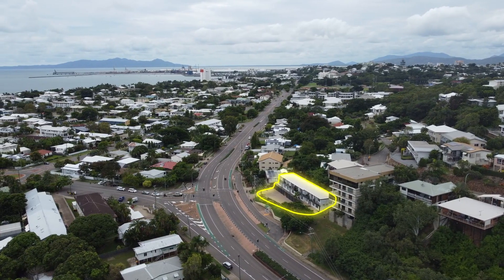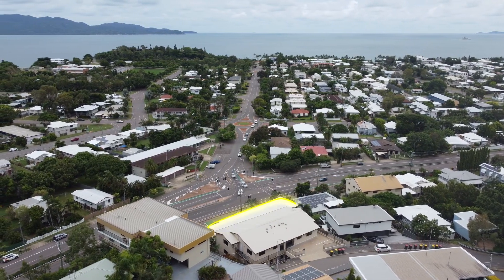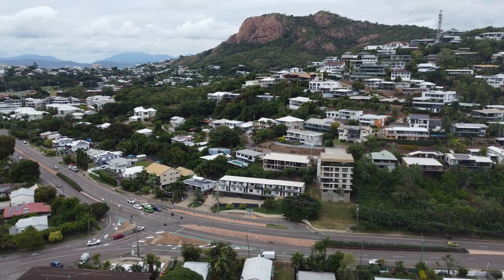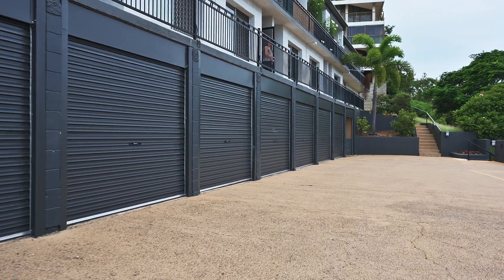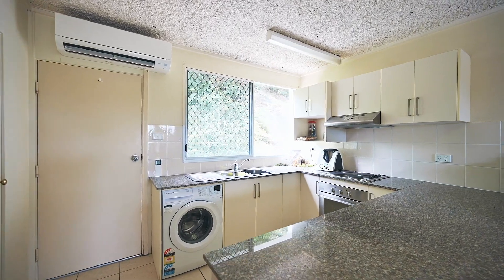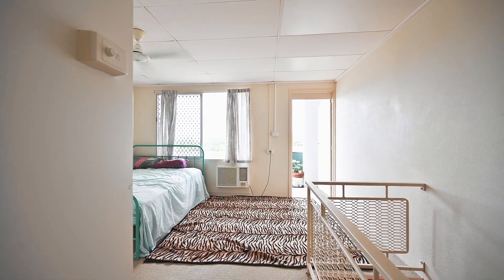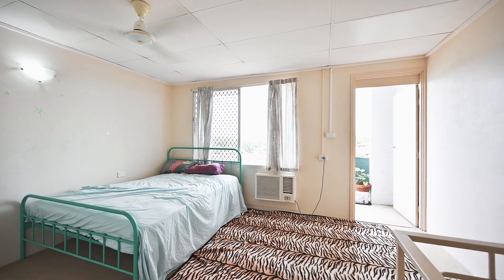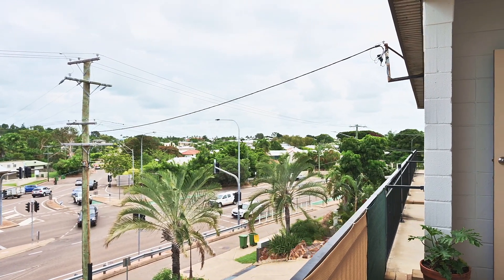4/2-4 Bundock Street, Belgian Gardens, Qld, 4810 - For Sale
Affordable & Stylish with Sea Glimpses!
1brm, 1bath, 1car

Are you looking for a stylish one bedroom, one bathroom townhouse in heart of North Ward, that has views and is also affordable?

This property comes complete with stunning views, ocean glimpses, and easy beach access meaning it's a great property for the active person.

Located on the side of a hill, this three-story townhouse offers an enviable location and stunning views from every level. The ground floor is dedicated to secure parking, while the first floor features a spacious lounge and dining area as well as a well-appointed kitchen complete with stone benchtops.

The top floor is home to the generously sized bedroom with an ensuite, providing a private and comfortable retreat that you'll love coming home to.

And with its north-facing aspect, you'll enjoy ample natural light and refreshing sea breezes throughout the day.

This property is perfect for those looking for a first home or investment property. Its location close to the beach is a major drawcard, as is the easy access to all the amenities and attractions that North Ward has to offer.

Don't miss your chance to secure this stunning property and start living the dream!